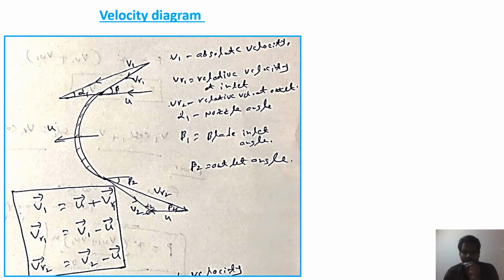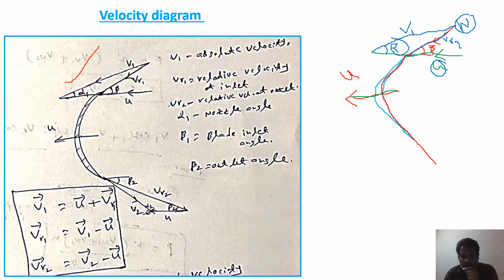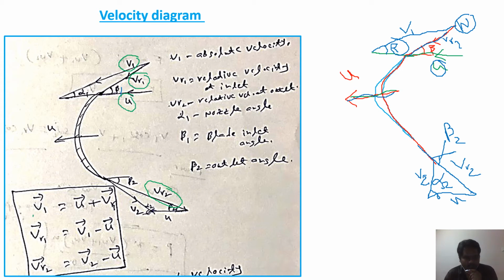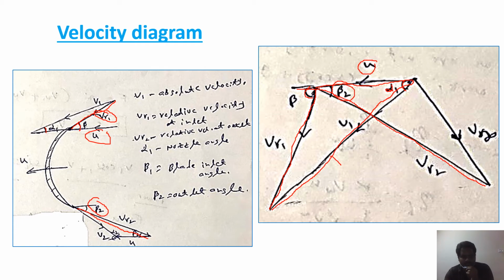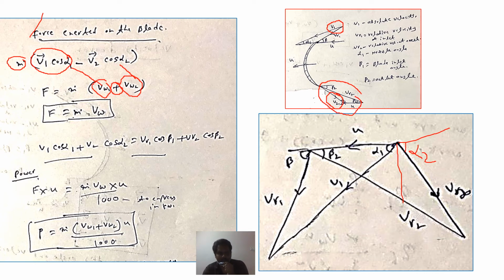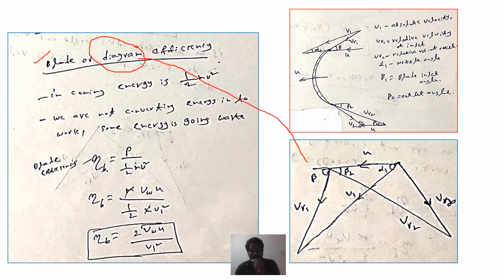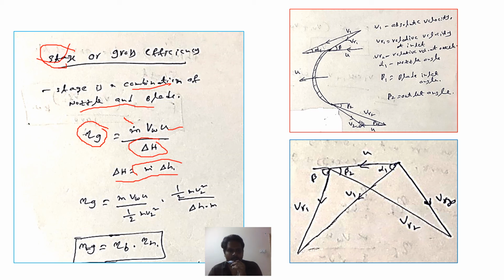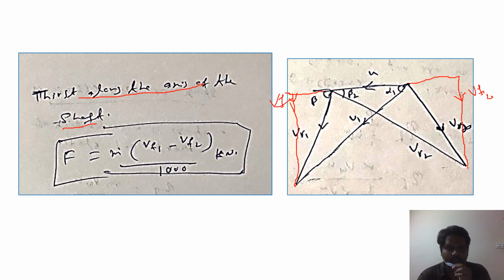lecture 28 velocity diagram